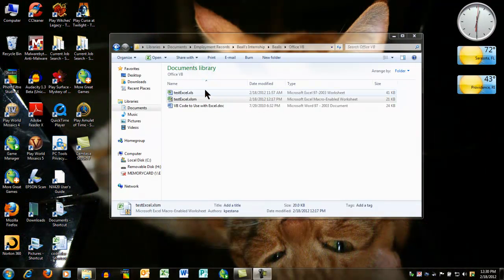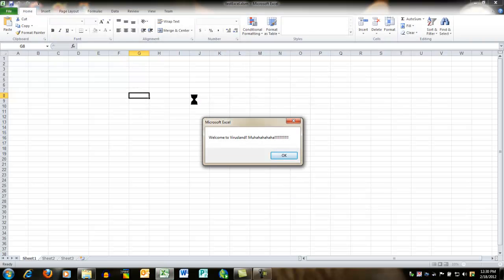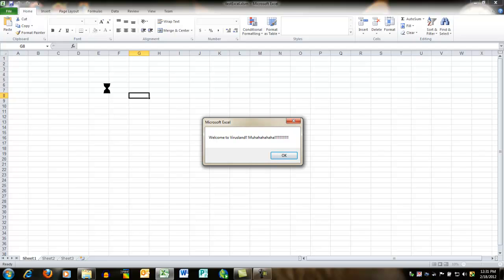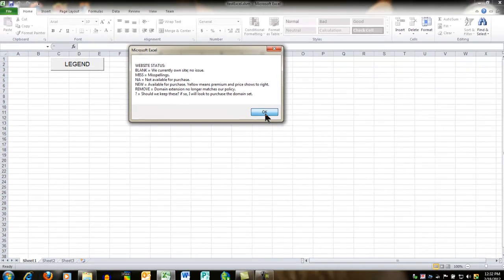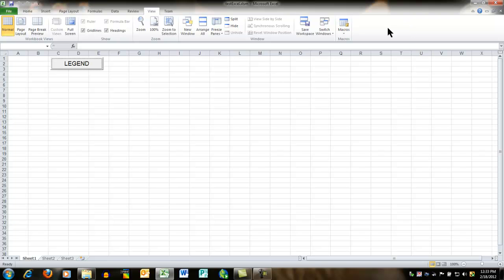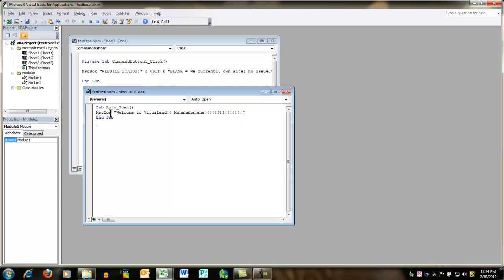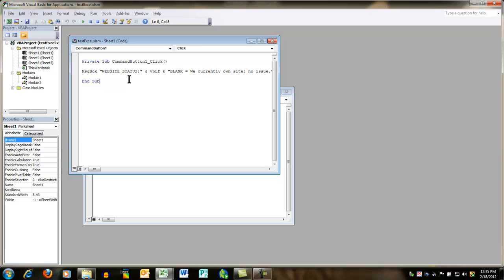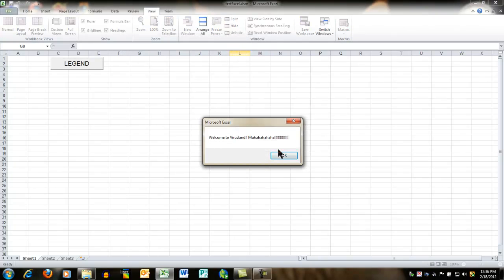Excel - 2010 and 2007 - VB Macro Lesson Code - Part 1 of 2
How to write the code to make a pop-up window appear upon opening Excel. How to create a button that can be used as a Legend.